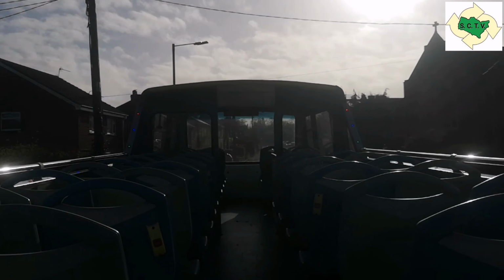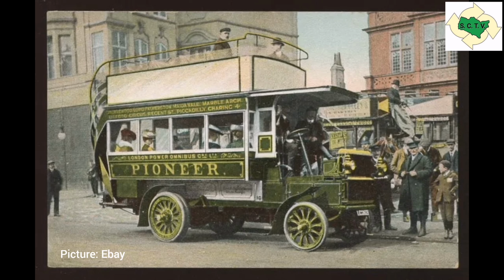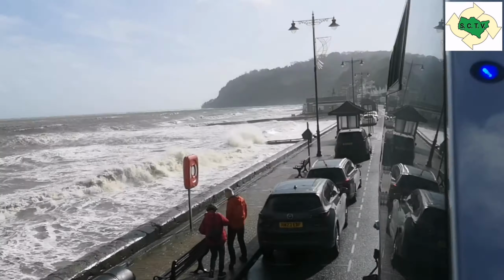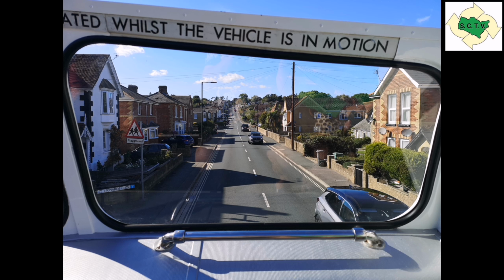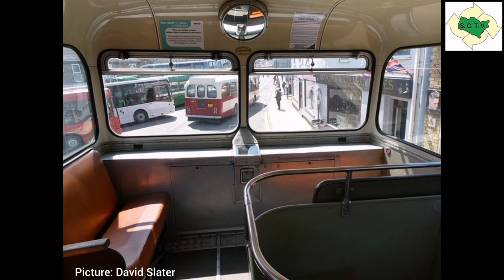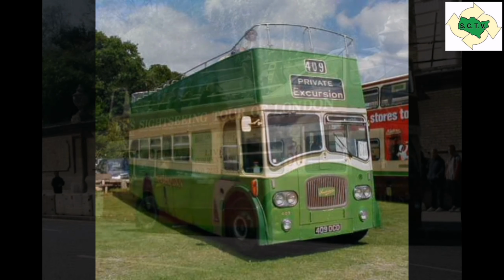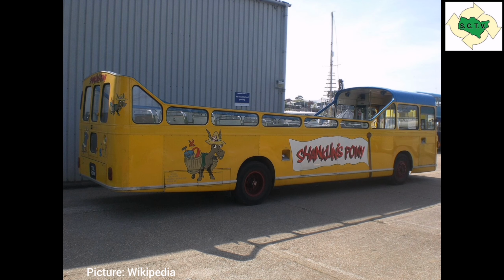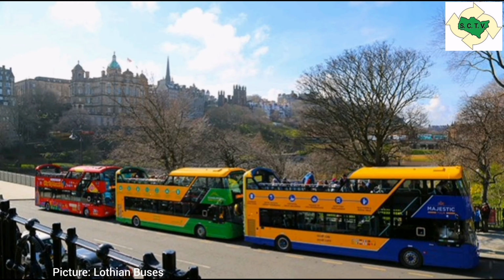A Bit Of Fresh Air: The Evolution Of The Open Top Bus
Hello, I hope your week is going well.

Here's something rather seasonal for you and I swear it was sunny when I started this video... A brief history of the open top bus. Riding the open top bus is probably a treat that helped get most of us interested in buses in the early years of our lives. With their different liveries and scenic routes it was a treat to be on the top deck with the wind in your hair and the sun on your face. And their still as popular today!

Whether you grew up riding open top Bristol Lodekka, Leyland Atlanteans or Volvo B7TLs, we all love an open top bus.